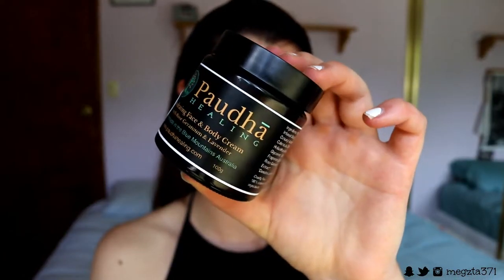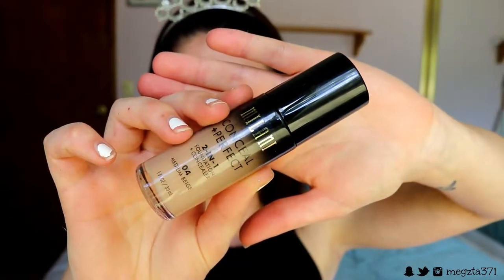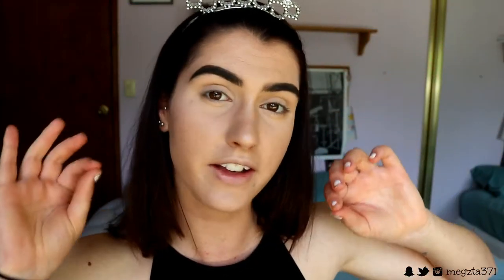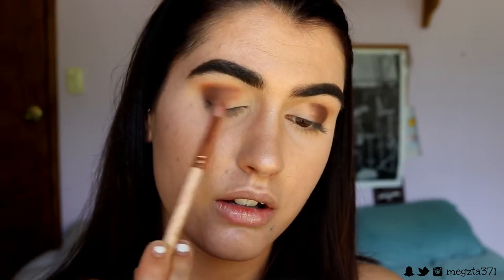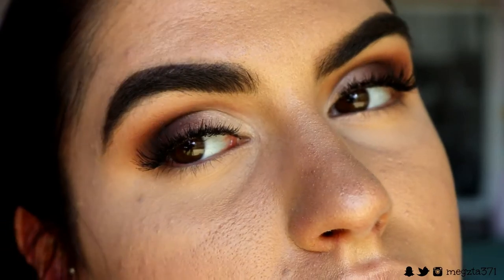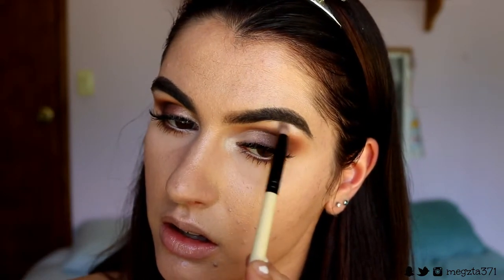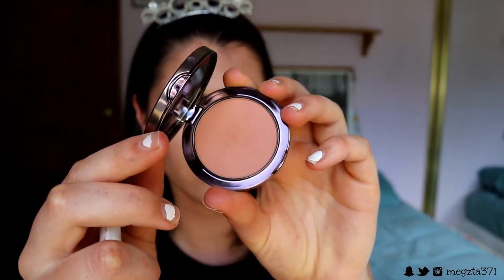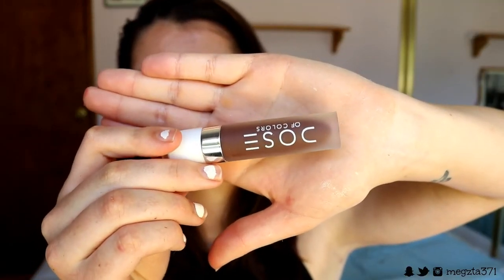MAKEUP FOR GLASSES